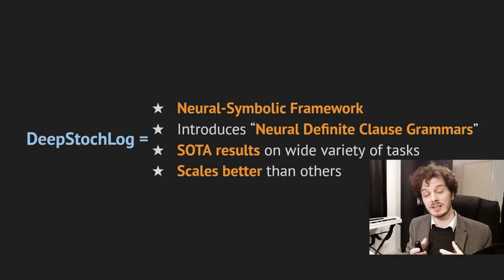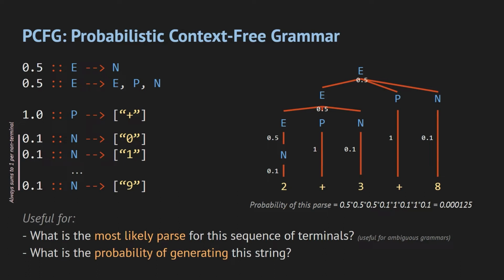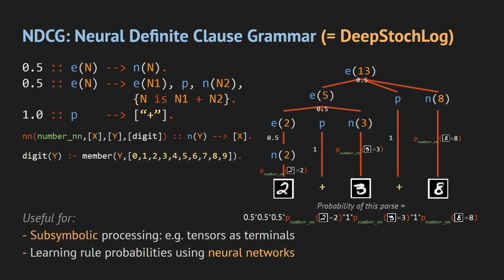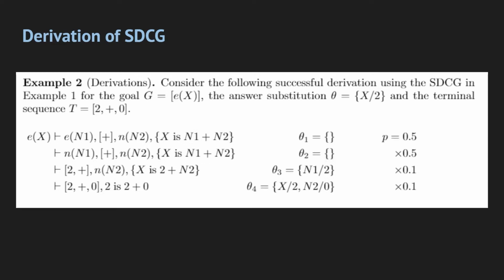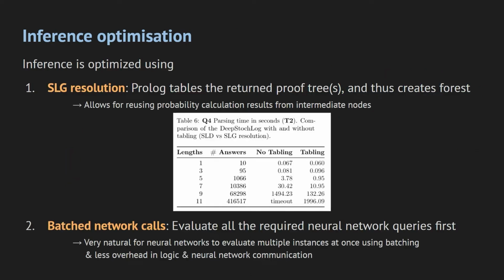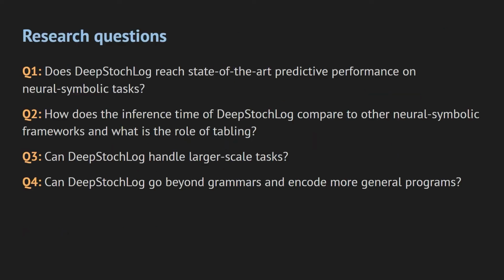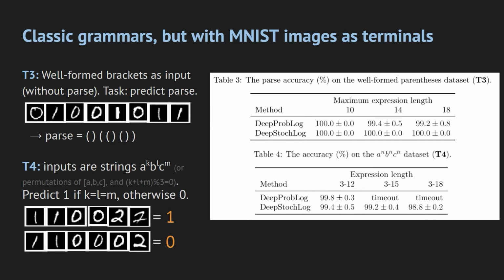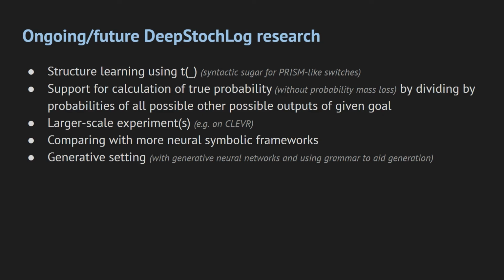DeepStochLog: Neural Stochastic Logic Programming - AAAI22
This talk was originally presented by Thomas Winters at the 36th AAAI Conference on Artificial Intelligence (AAAI22).

Recent advances in neural-symbolic learning, such as DeepProbLog, extend probabilistic logic programs with neural predicates. Like graphical models, these probabilistic logic programs define a probability distribution over possible worlds, for which inference is computationally hard. We propose DeepStochLog, an alternative neural-symbolic framework based on stochastic definite clause grammars, a kind of stochastic logic program. More specifically, we introduce neural grammar rules into stochastic definite clause grammars to create a framework that can be trained end-to-end. We show that inference and learning in neural stochastic logic programming scale much better than for neural probabilistic logic programs. Furthermore, the experimental evaluation shows that DeepStochLog achieves state-of-the-art results on challenging neural-symbolic learning tasks.